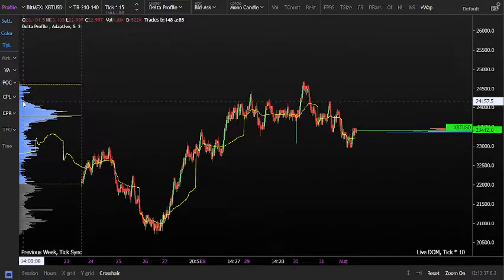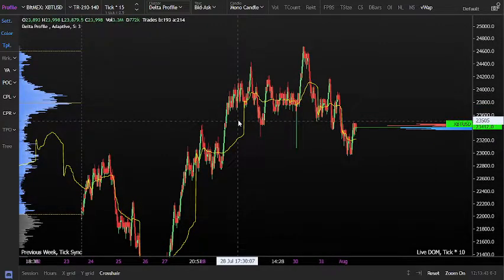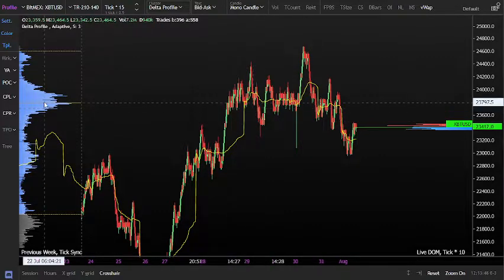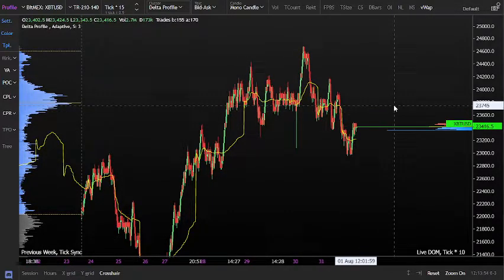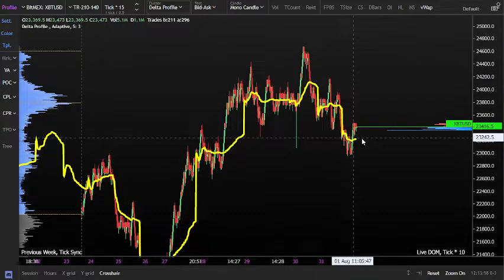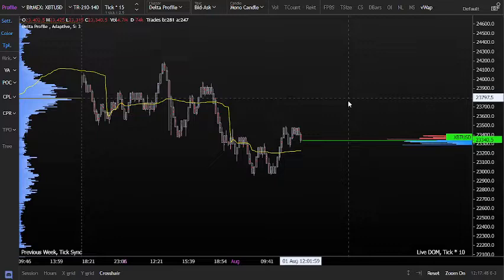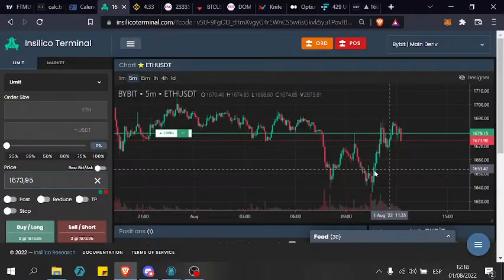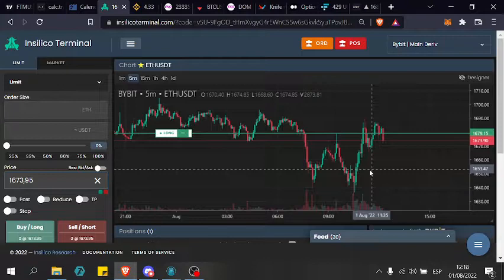Exo confluences and ETH trade